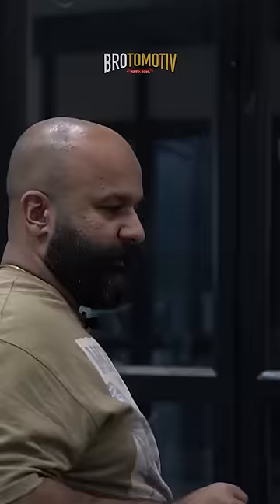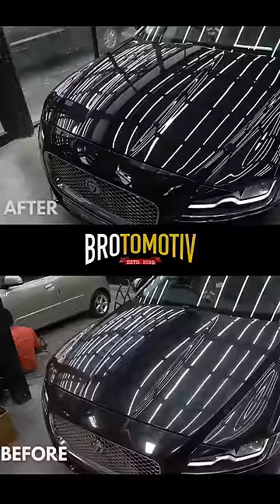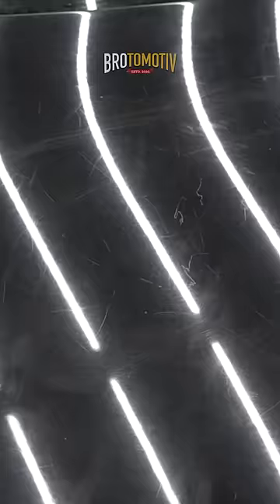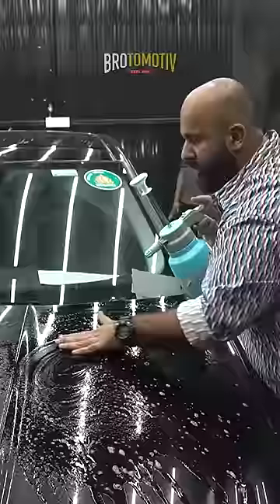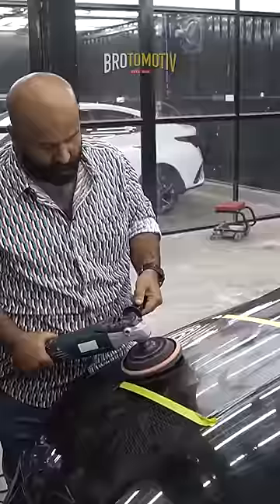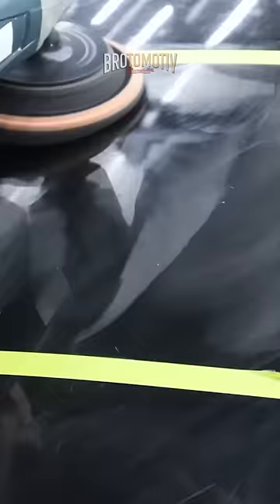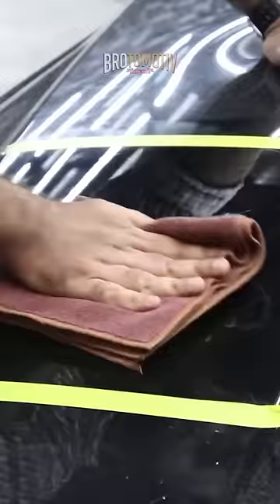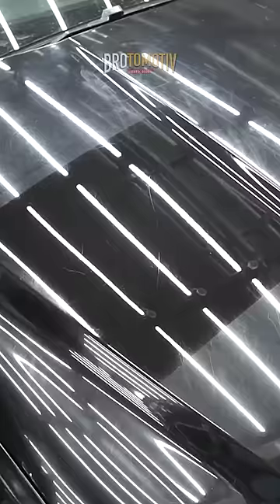Saare SCRATCHES gayab ho gaye😯, Kaise karte hai DETAILING @Brotomotiv @vlogsbrotomotiv